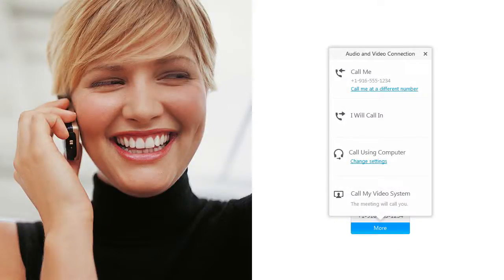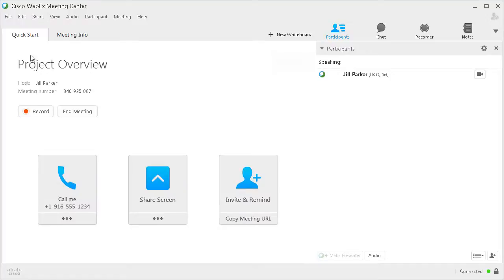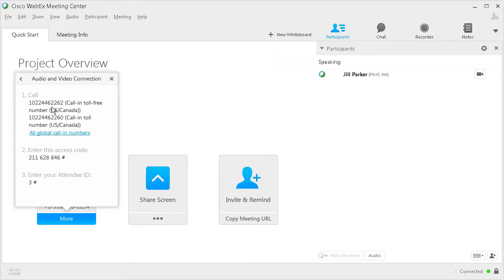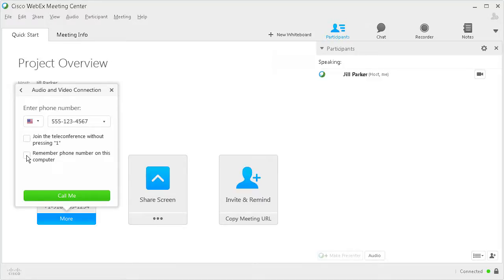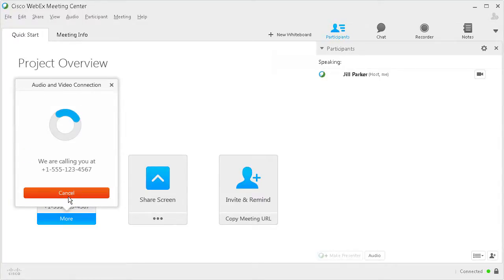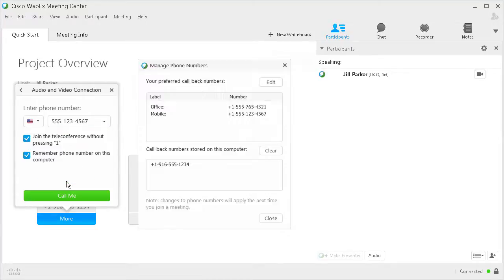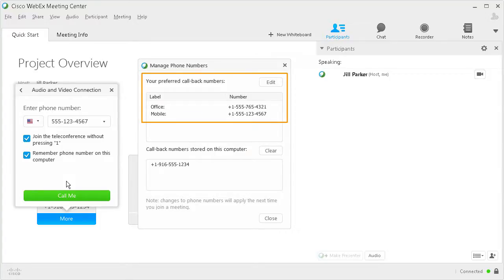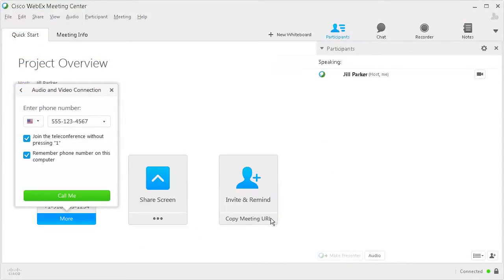WebEx Meeting Center: Join the Audio Conference with a Phone (WBS30) &amp; CiscoCN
Find out how you can use your phone to call into a meeting, or to receive a call back at a number you provide. For more tips and tutorials, go to .

WebEx supports VoIP connections. View the process to join a meeting's audience conference from your computer. For more tips and tutorials, go to .

Discover how to send video from the webcam on your computer, and the different ways video can be displayed in a meeting. For more tips and tutorials, go to .

Learn to start a meeting from an email or calendar item or from your organization's WebEx site, and then join the meeting's audio conference. For more tips and .